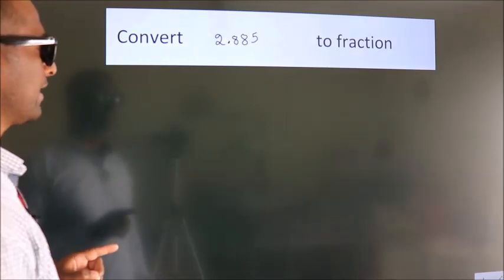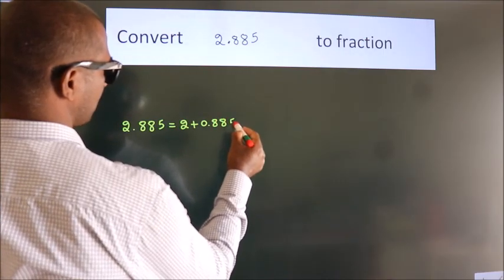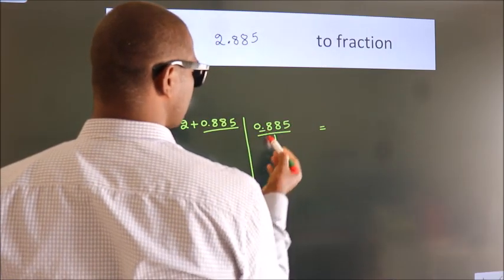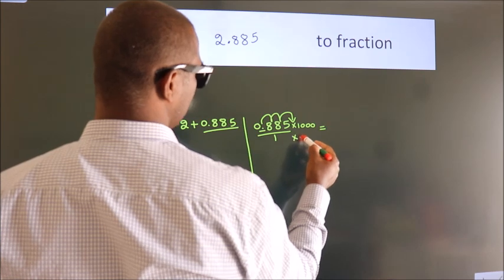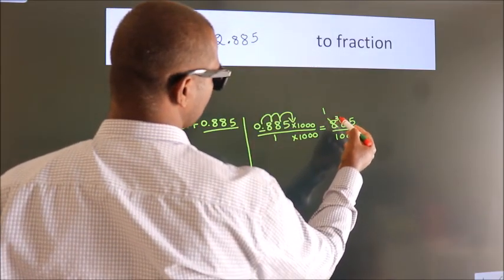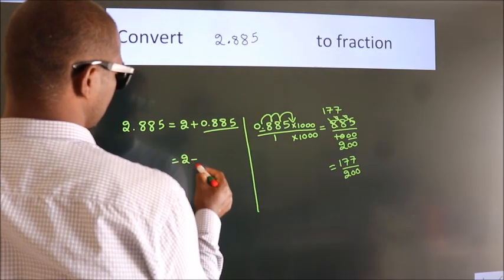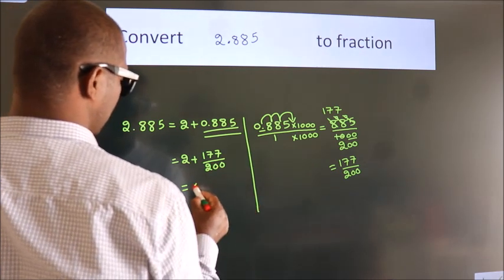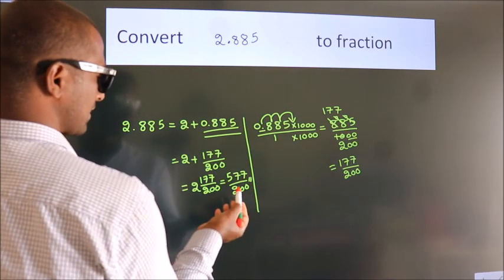CONVERT DECIMAL 2.885 = ?/? TO FRACTION